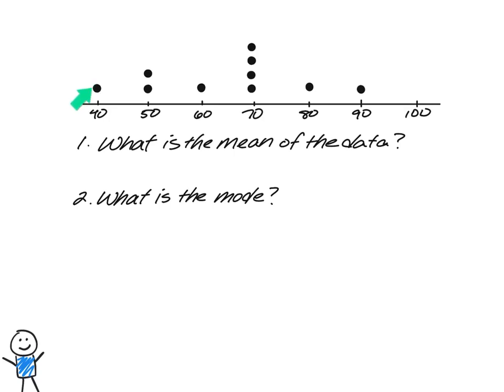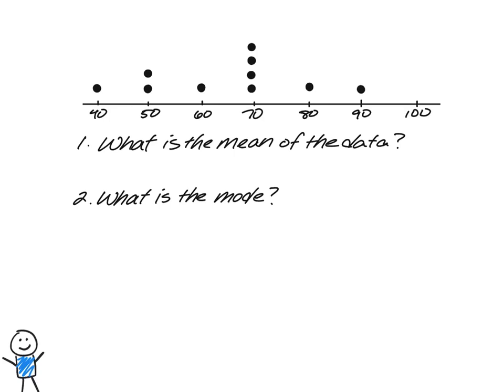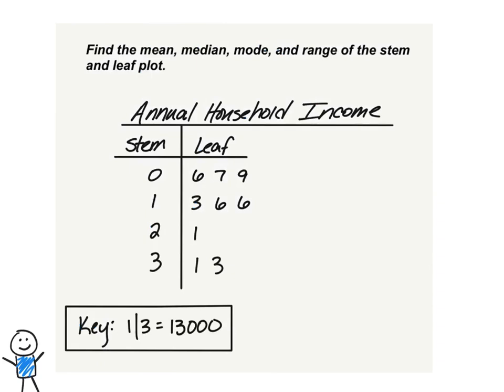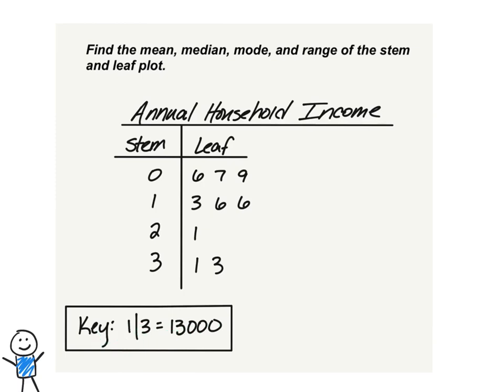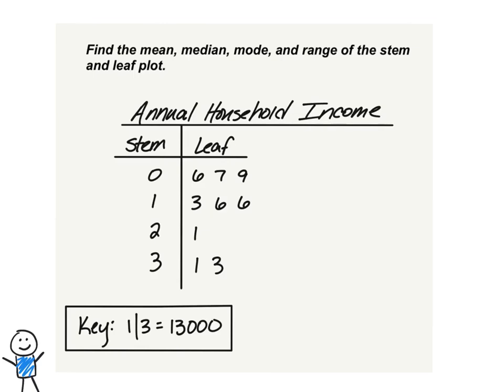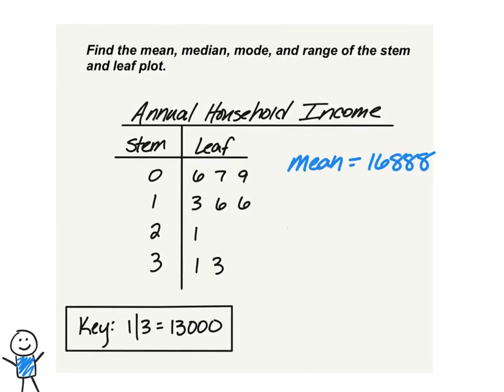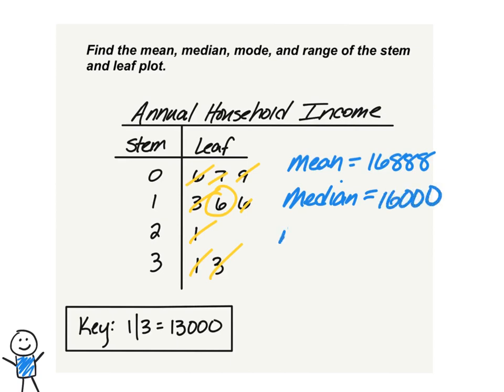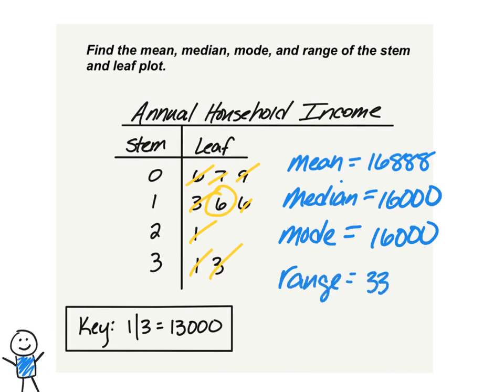Dot plots/Stem and Leaf charts: Unit 6: Part 6